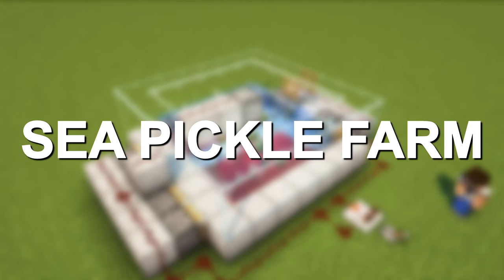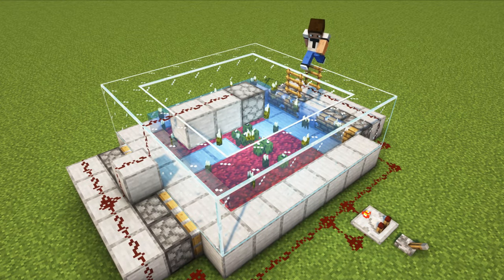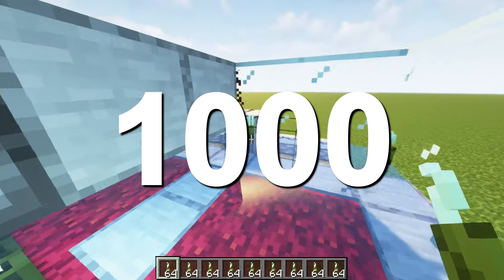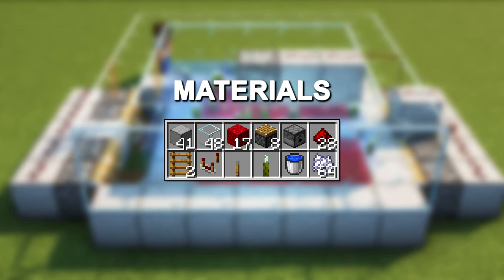Efficient & Automatic Sea Pickle Farm in Minecraft 1.21 (Tutorial)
In this video, I show how to build a Sea Pickle Farm in Minecraft 1.21! (Tutorial)
This Automatic Sea Pickle Farm is very easy to build and super efficient! It will give you over 1,000 sea pickles per MINUTE!
This Farm works on Java edition in version 1.21 and below. I did not test it on the Bedrock edition.

Farm design by: @UForced

▬▬▬▬▬▬▬▬▬ Socials ▬▬▬▬▬▬▬▬▬

▬▬▬▬▬▬▬▬▬ Game Info ▬▬▬▬▬▬▬▬▬

• Version: Java Edition 1.21
• Shaders: Complementary
• Resource Packs: Default
• Mods: Optifine & Replay Mod

▬▬▬▬▬▬▬▬▬ Credits ▬▬▬▬▬▬▬▬▬